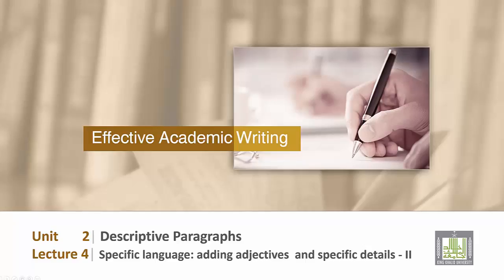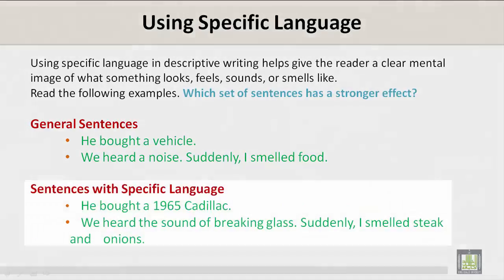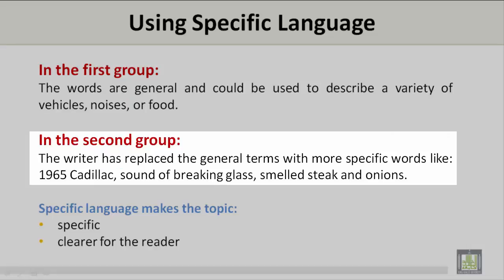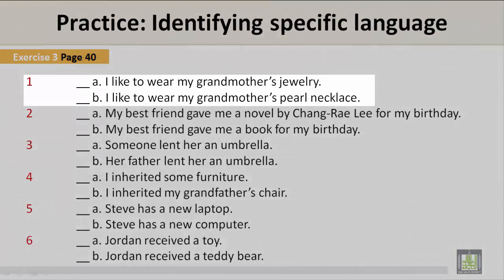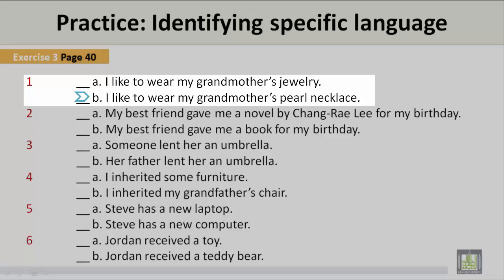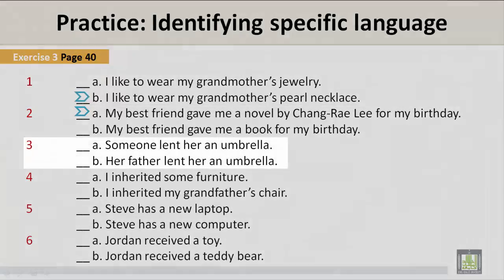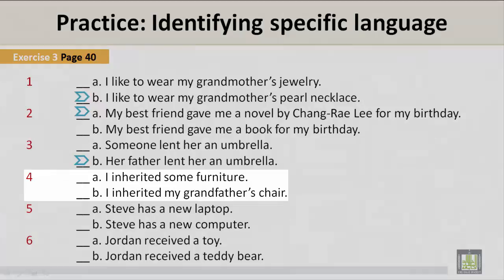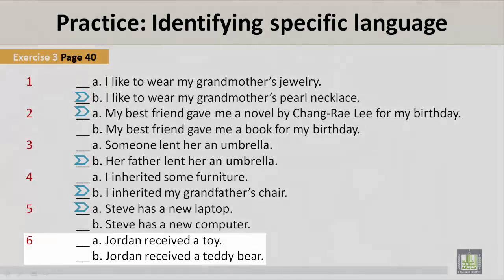Scientific English | C2-L4 | Specific language adding adjectives and specific details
Unit 2 - Lecture 4 : Specific language adding adjectives  and specific details
Adding Adjectives to Make Sentence More Specific
Practicing with Specific Language